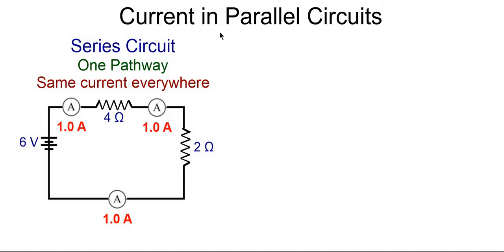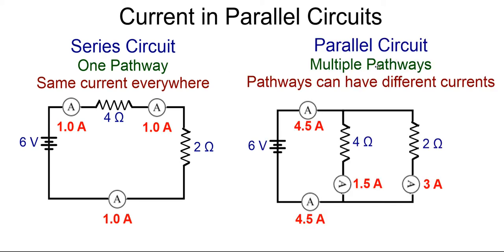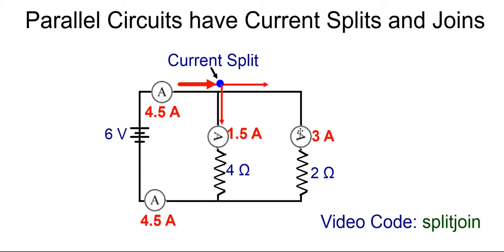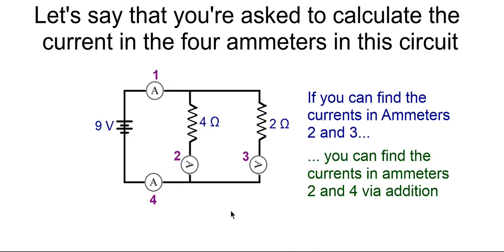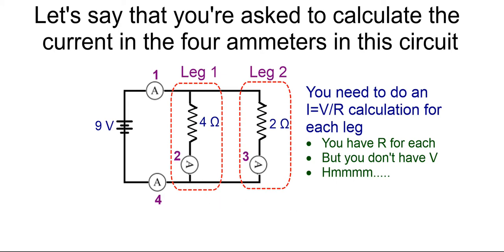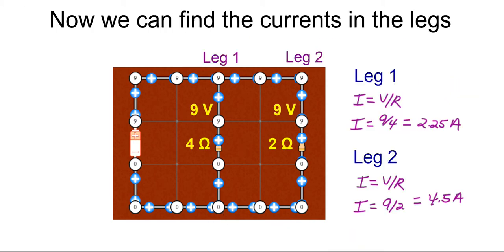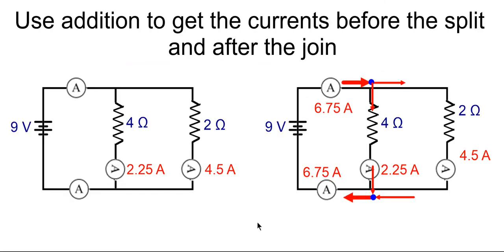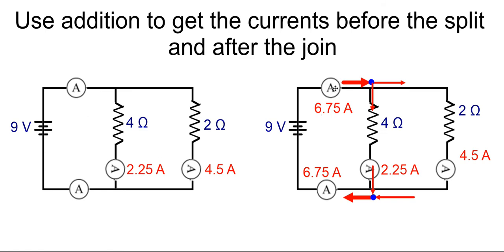Current in Parallel Circuits